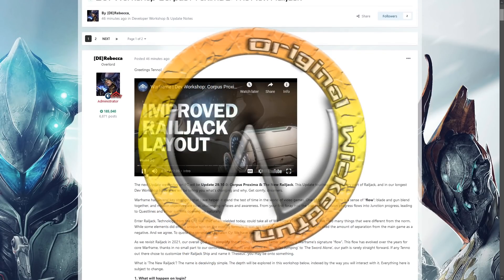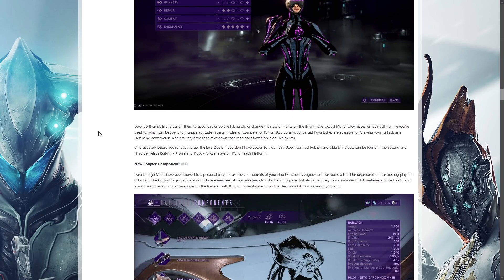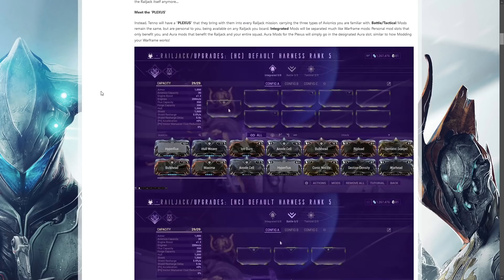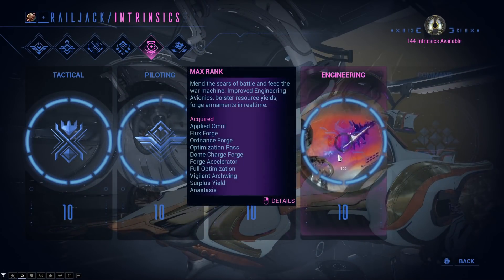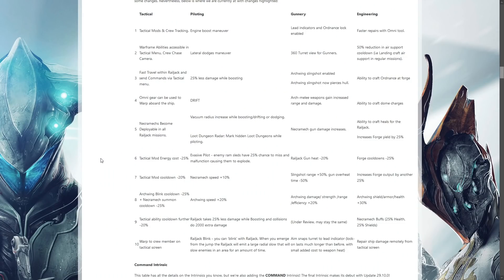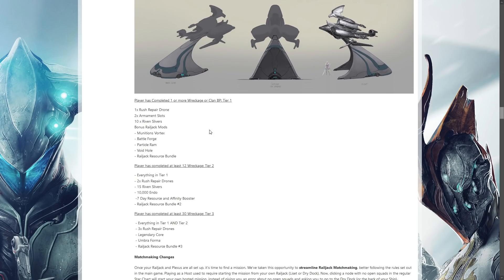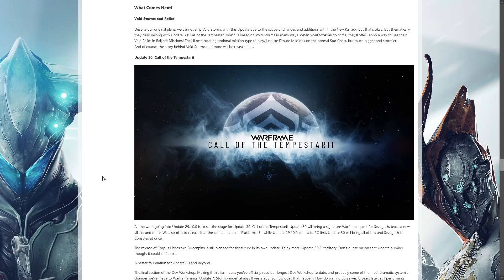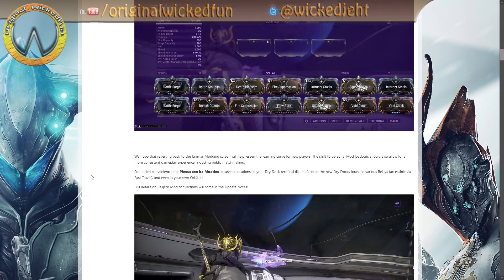Warframe Dev Workshop - The New Railjack & Corpus Proxima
Railjack changes are coming, from avionics moving to mods, the plexus system, re-specing intrisics with the arrival of command intrinsic to wreckage cost reductions and the WHOLE corpus expansion.

Too much to list, but there's alot coming in update 29.10 to PC in 2 weeks with the future update 30 coming EVERYWHERE at the same time soon after.